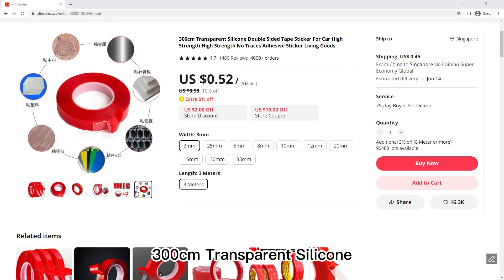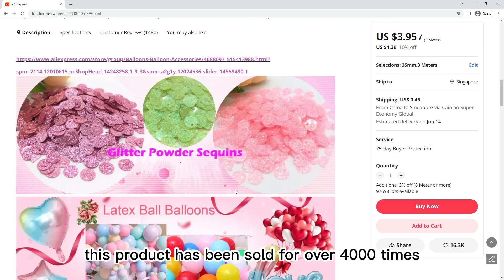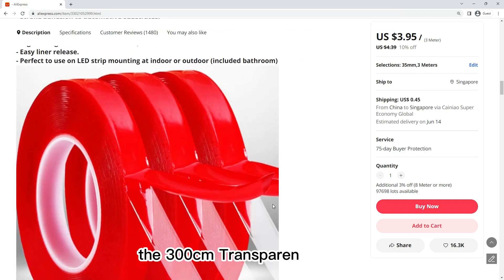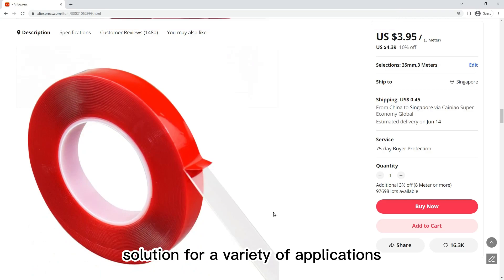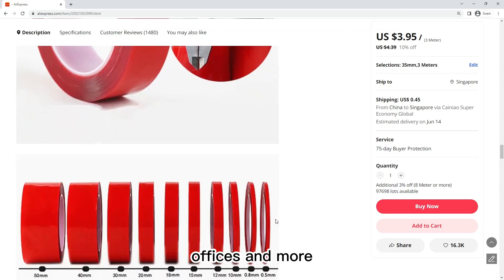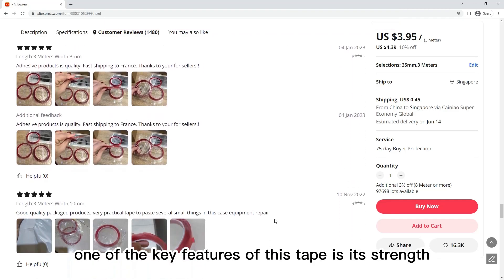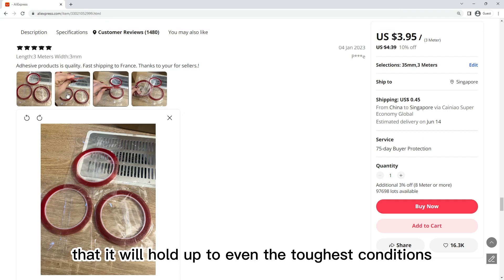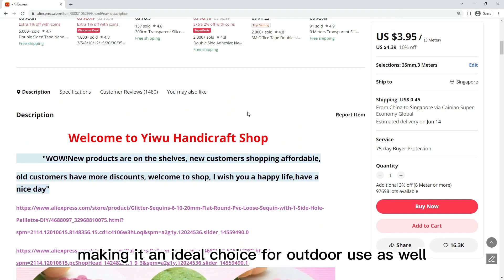124 300cm Transparent Silicone Double Sided Tape Sticker For Car High Strength High Strength No Trac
124 300cm Transparent Silicone Double Sided Tape Sticker For Car High Strength High Strength No Traces Adhesive Sticker Living Goods

The 300cm Transparent Silicone Double Sided Tape Sticker is an excellent adhesive solution for a variety of applications. This high-strength, no-traces adhesive is perfect for use in cars, homes, offices, and more. It is made of transparent silicone, making it virtually invisible, and is easy to use with no mess or fuss.

One of the key features of this tape is its strength. It is made of high-quality materials that ensure that it will hold up to even the toughest conditions. It is waterproof, weather-resistant, and can withstand high temperatures, making it an ideal choice for outdoor use as well.

Another great feature of this tape is its versatility. It can be used to mount a variety of objects, including posters, pictures, decorations, and more. It can also be used to seal gaps, fix broken items, and even as a replacement for traditional bolts and screws.

The tape is easy to use and requires no special tools or expertise. Simply cut the tape to the desired length, remove the protective backing, and apply it to the surface. It adheres instantly, creating a strong bond that will hold fast.

The tape is also easy to remove when needed. Simply pull it off the surface, and it will come off cleanly without leaving any residue behind. This makes it ideal for use in rental properties or for temporary applications.

Overall, the 300cm Transparent Silicone Double Sided Tape Sticker is an excellent adhesive solution that is versatile, strong, and easy to use. It is an ideal choice for those looking for a no-fuss adhesive that can handle a variety of applications. Whether you need to mount objects, seal gaps, or fix broken items, this tape is up to the task.